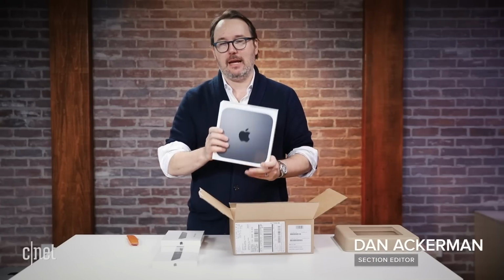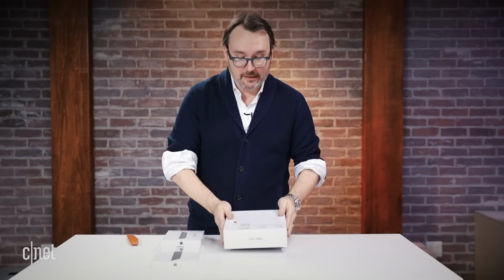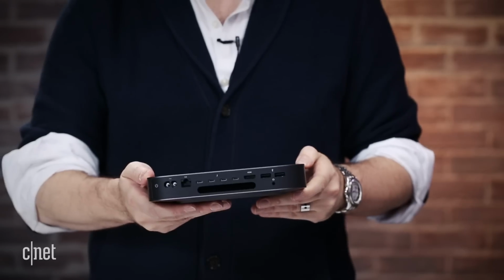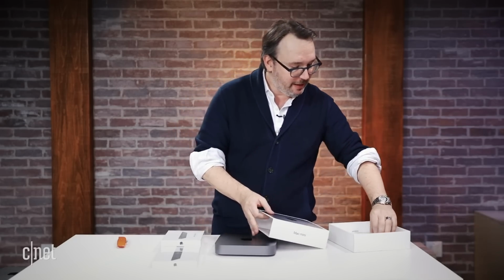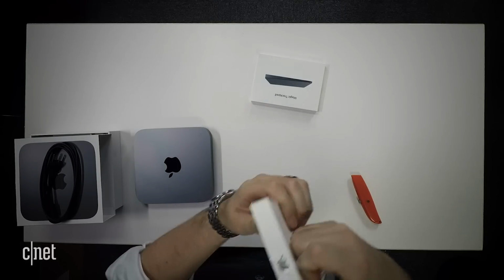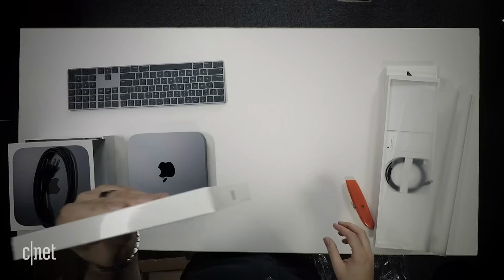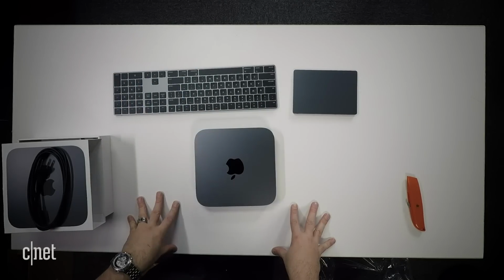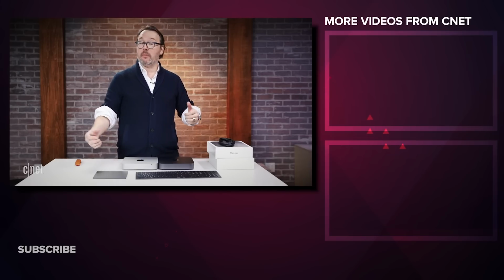Unboxing the new Apple Mac mini (2018)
The latest Apple desktop shows off the goods.